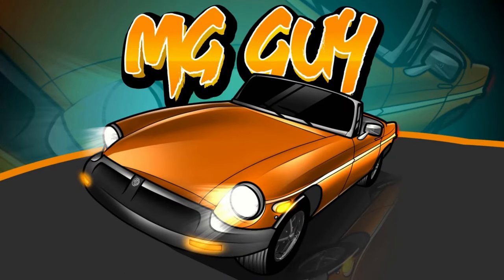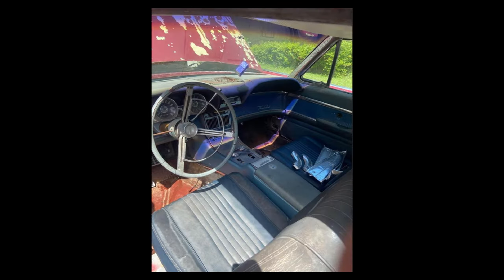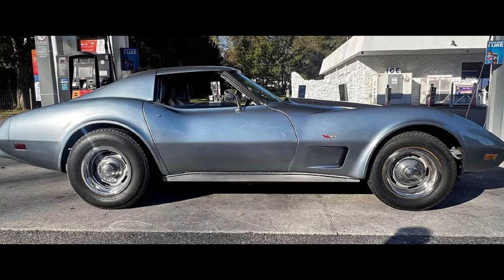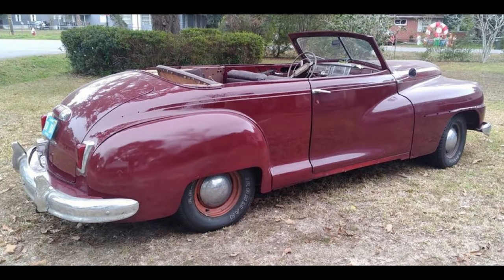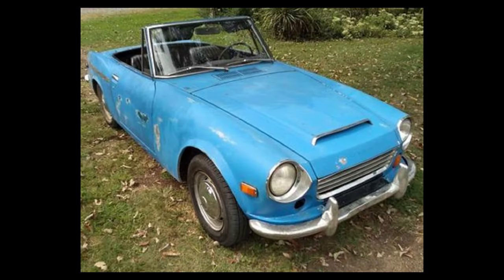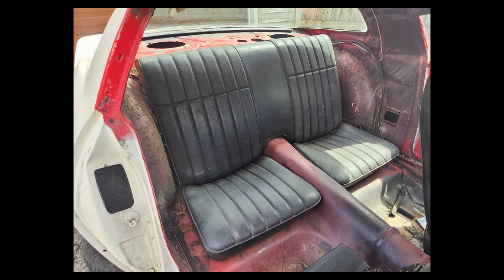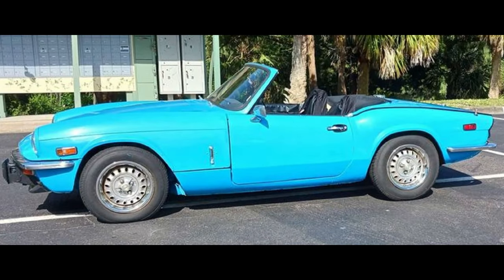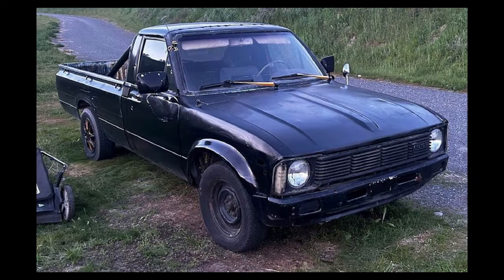FIX-EM-UP FRIDAY! 10 Classic Project Cars for Sale Across North America - Links to Listings Below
Welcome to my Friday series on pre-1980 project cars available for sale online across North America! New videos will be listed every Friday at 2:00 pm eastern time.

I also upload ready, running pre-1980 vehicles for sale videos twice weekly on Sunday and Wednesday at 2:00 pm eastern time if you'd prefer looking for a ready to run vintage vehicle.

Please consider becoming a channel member to get access to perks including early access to all videos before they go live on YouTube:

Here are the links to the listings for today's vehicles:
5.  1965 Chevrolet Corvair Monza
10. 1980 Toyota Long Bed Pickup

Do the prices reflect the work that needs to be done?